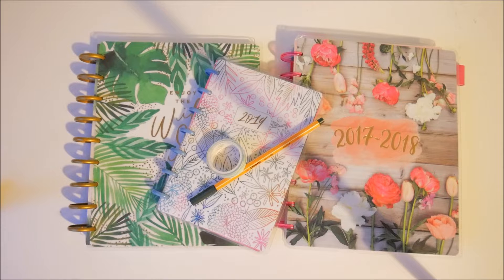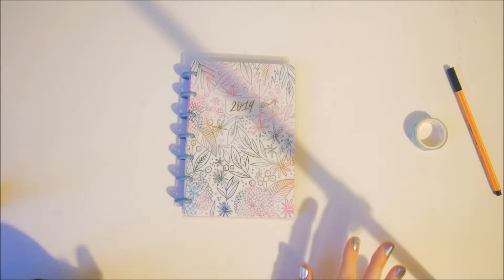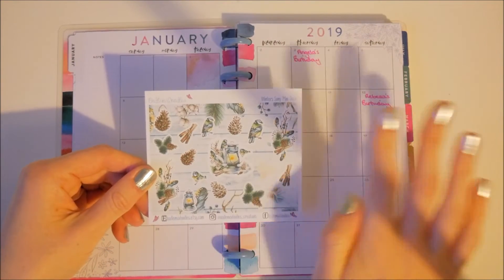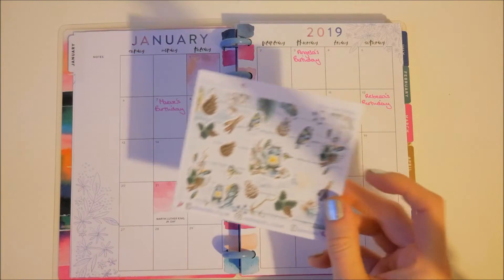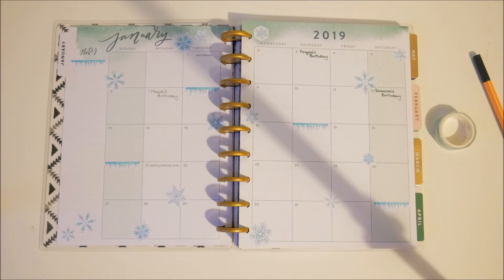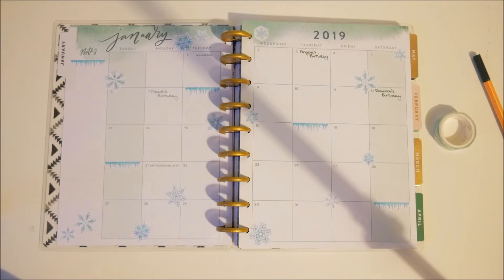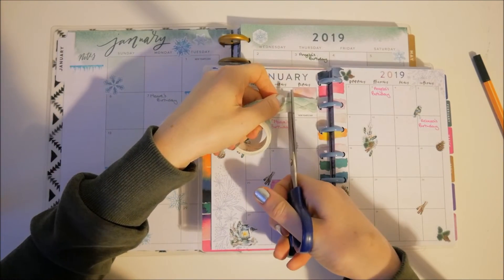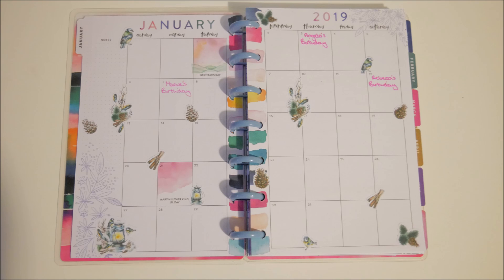PWM January: Happy Planner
It's January!  It's 2019.  It will take me about 6 months to get used to this.  But maybe planning my January monthly pages in my Classic Happy Planner (Mod Greenery) and Mini Happy Planner (Watercolour Floral) will help?